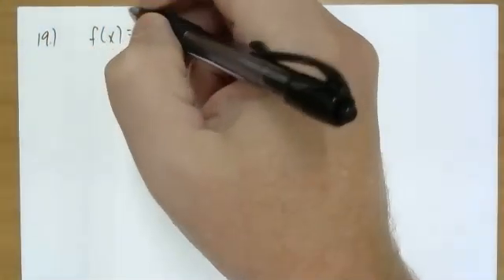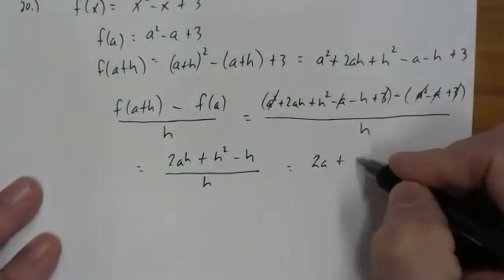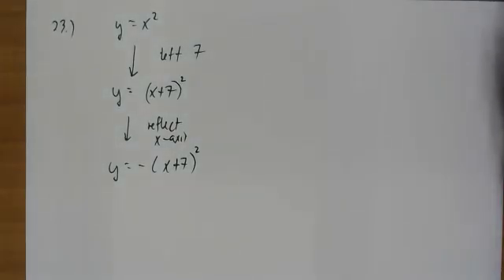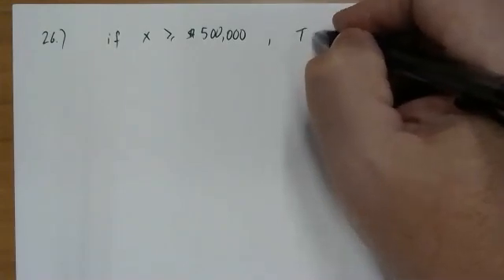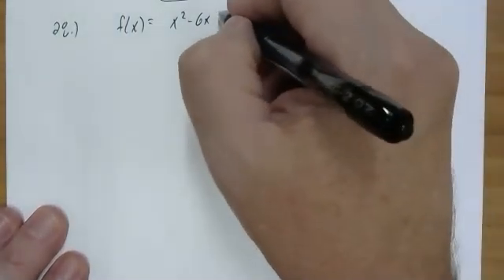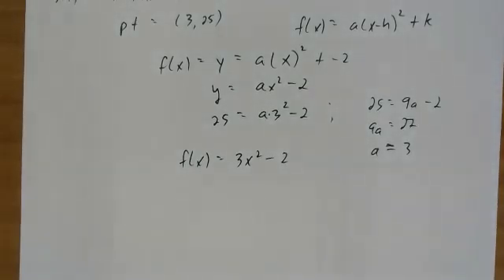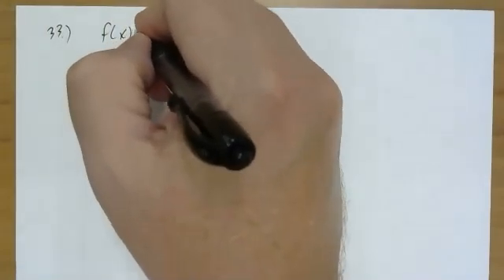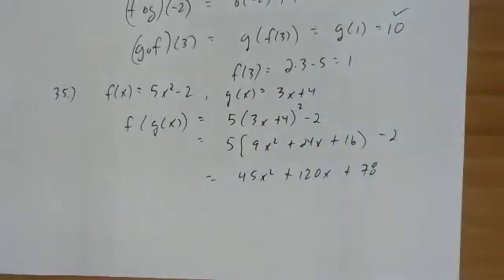MATH136 Test #2 Review Part 3 Fall 2021